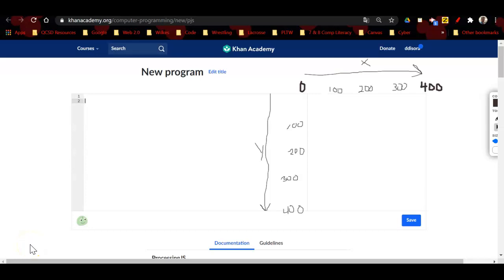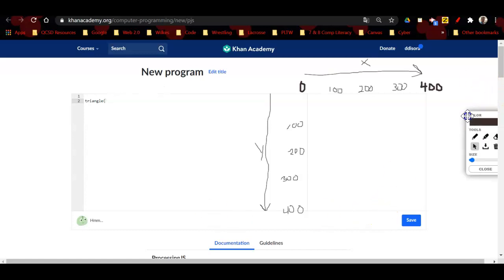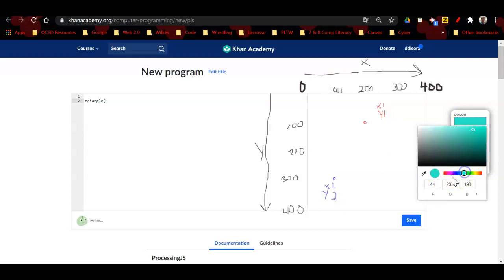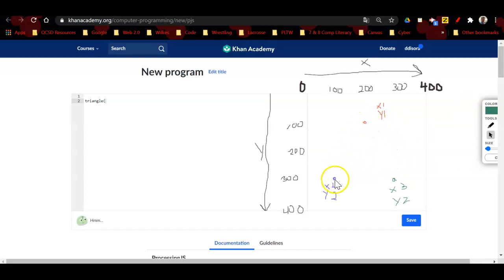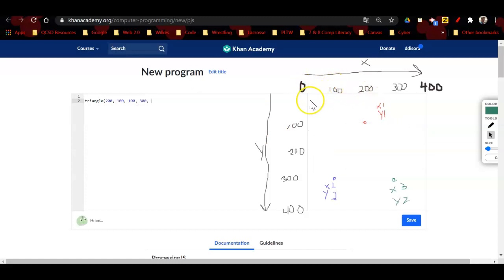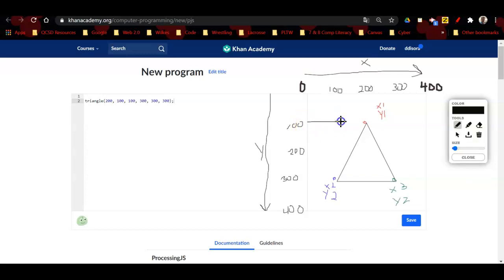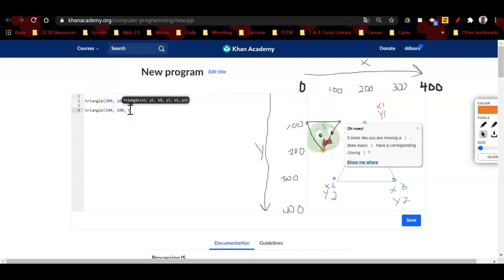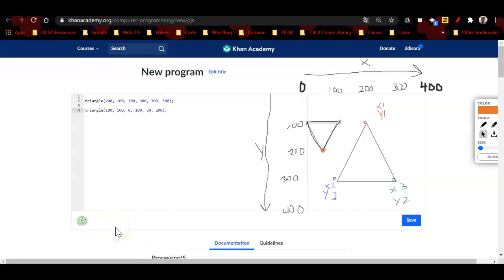Practice making triangles in JavaScript in Khan Academy